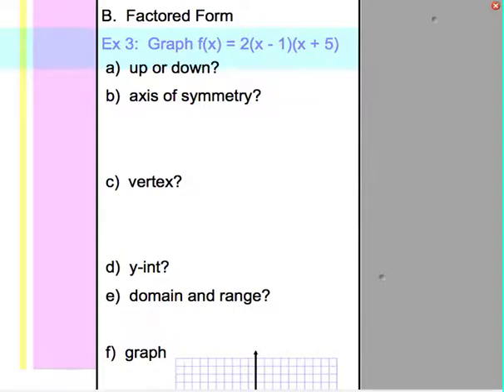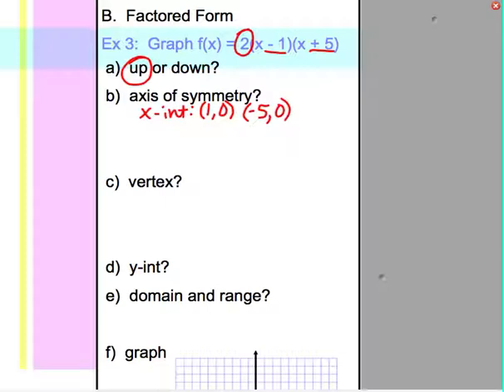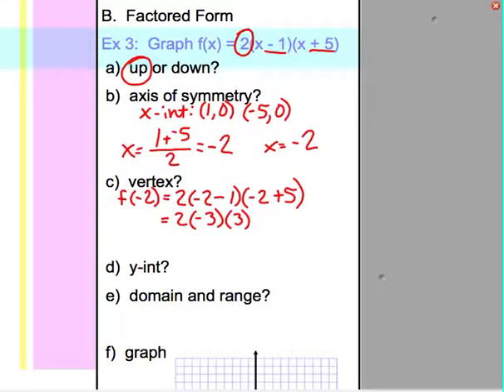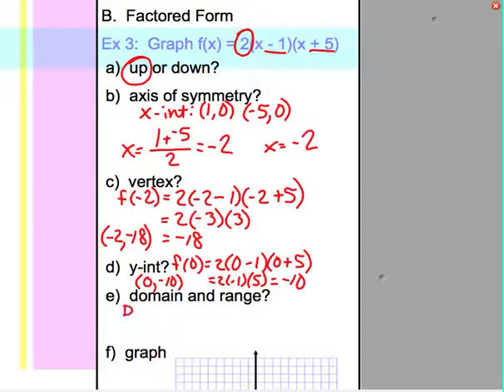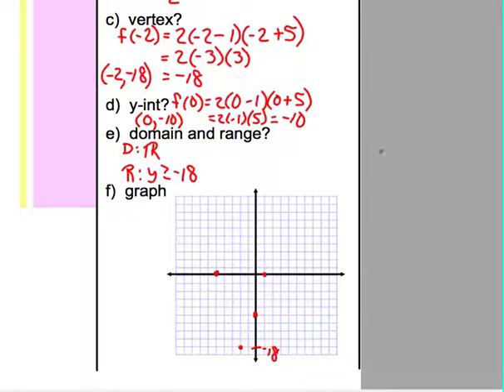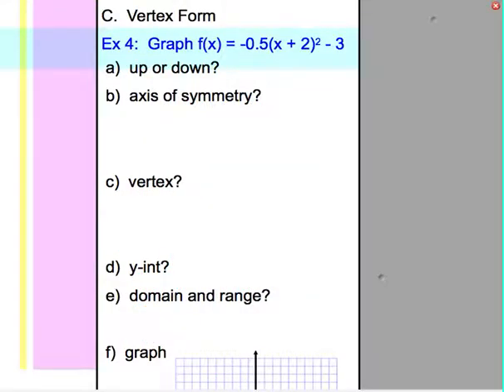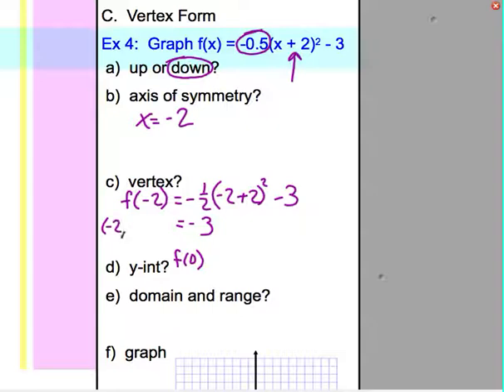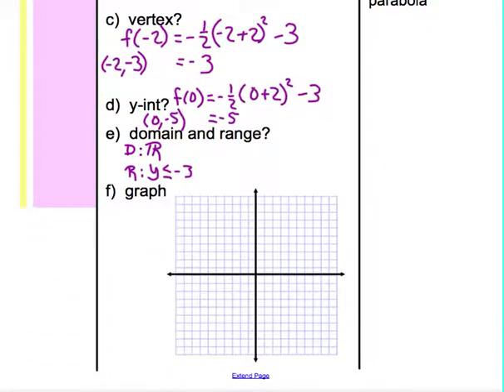Graph Factored and Vertex Form of Quadratic